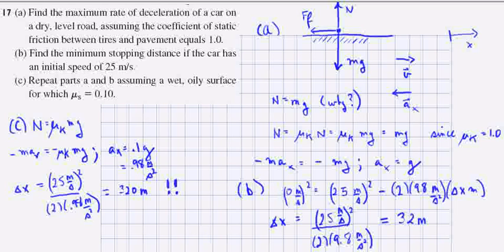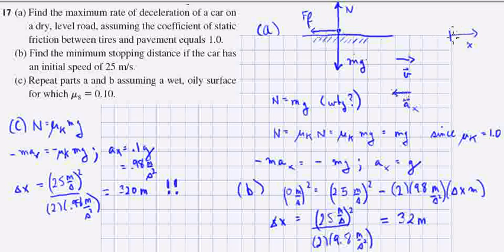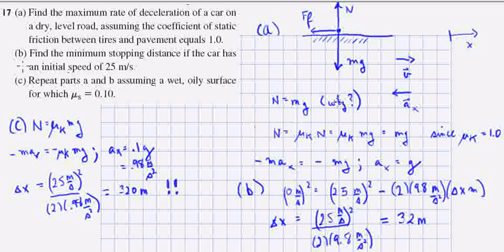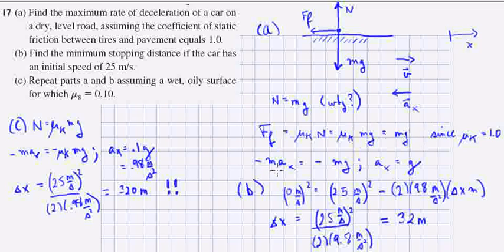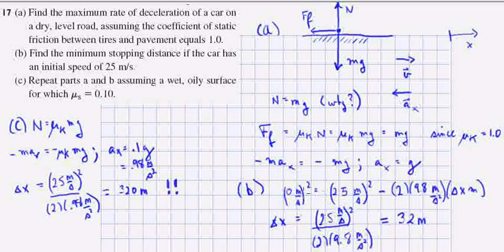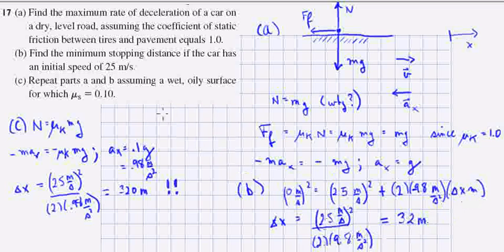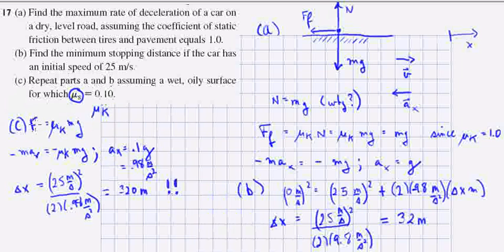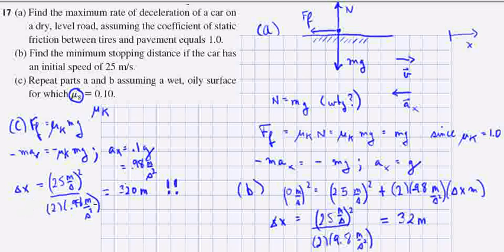prob 5_17 friction stopping moving car.wmv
car rounding corner